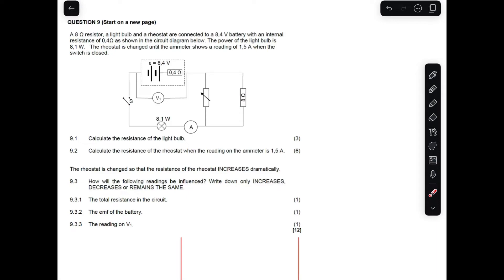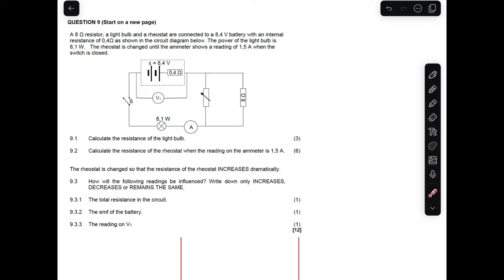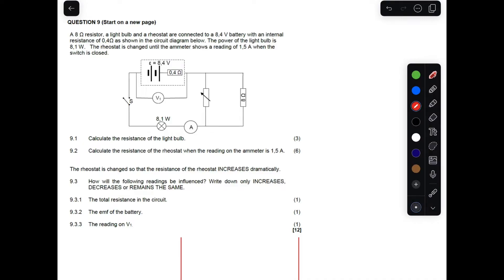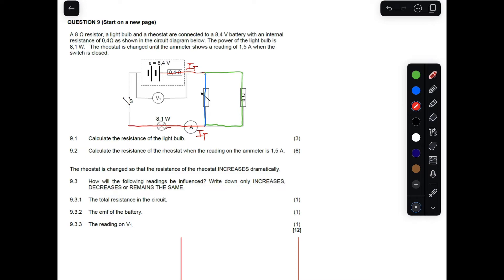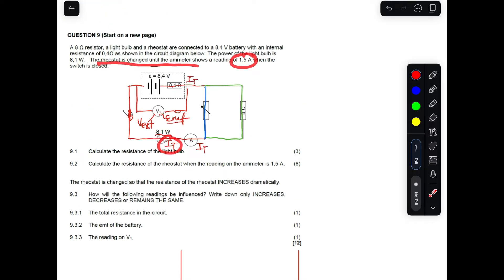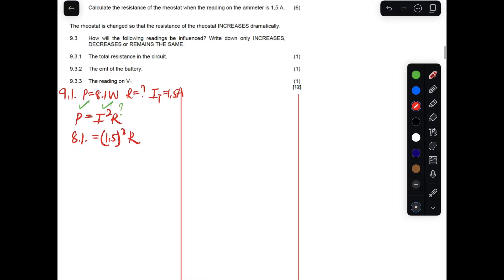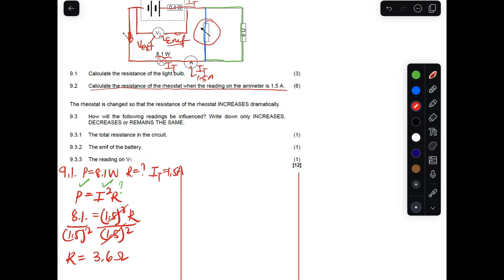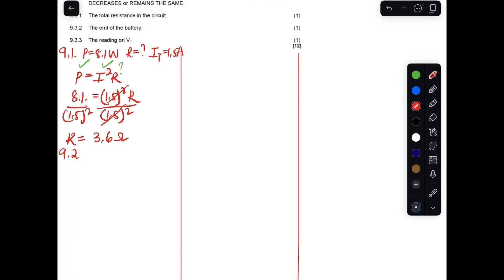Grade 12 Electric Circuit |Internal Resistance(r)| Past Exam Question